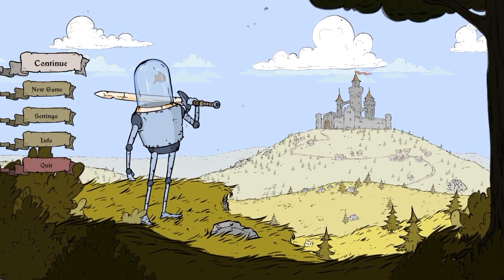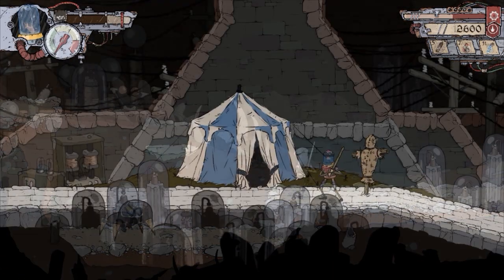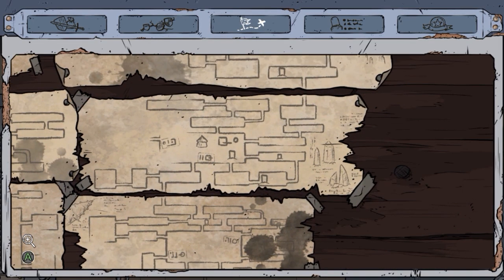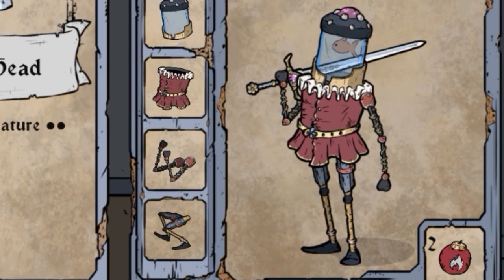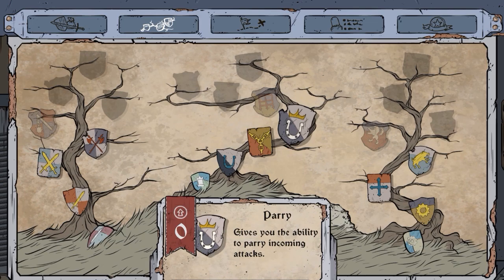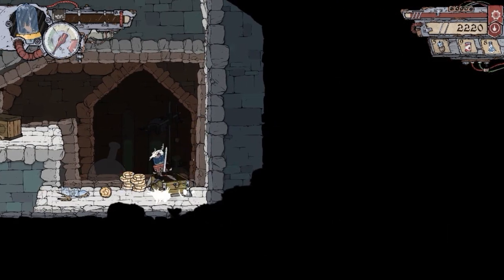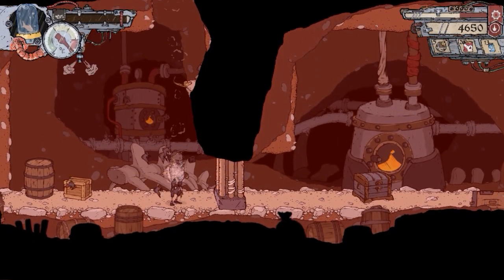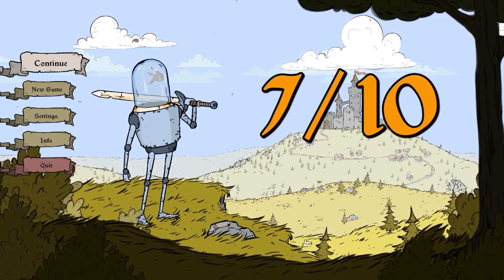Feudal Alloy Review (PC)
Feudal Alloy is an epic action adventure with fish-controlled medieval robots! Explore an unusual medieval world with a fish-controlled robot, Attu. Improve your combat techniques and skills by smashing many kinds of mechanical creatures in a beautiful hand-drawn world.